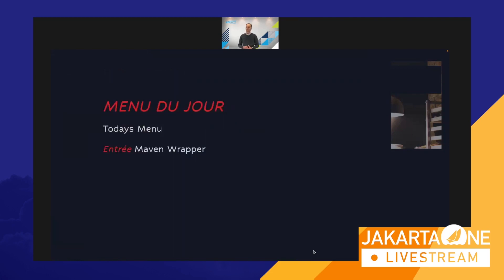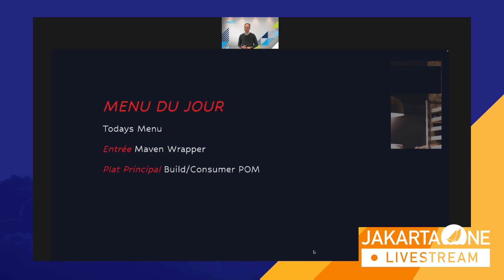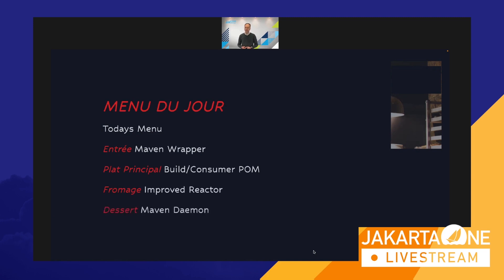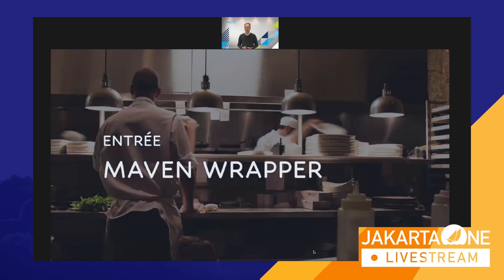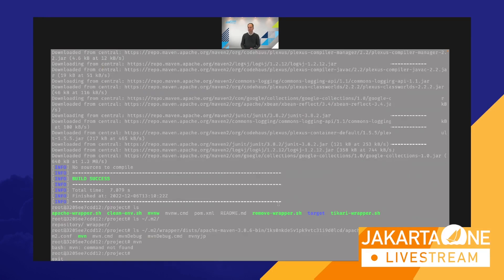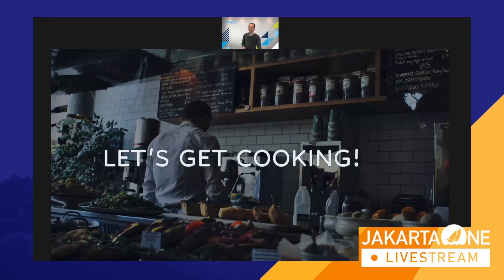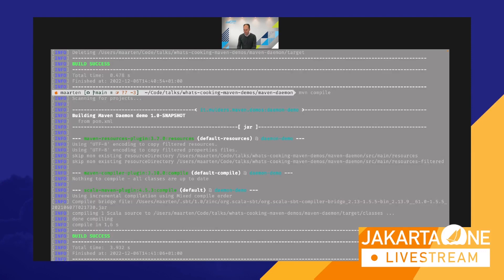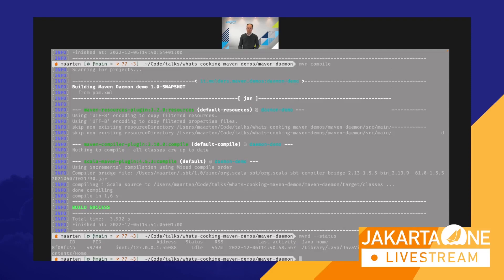What's Cooking in Maven? - JakartaOne 2022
It’s been over 10 years since Maven 3 saw the light, bringing initial multi-module support. Later releases brought a lot of improvements, bug fixes, and of course coloured output.

But the Maven community hasn’t been resting on their laurels. A lot of effort has gone into the future of Maven. You may have heard about Maven 4, Maven Wrapper, or Maven Daemon. Why should you care? And how will it change the way you use Maven? I will show you by using the latest snapshot builds of Maven - time will tell if that’s a brave or a stupid idea…

Join me to find out what the future of Maven has for you!

Jakarta EE gives developers a comprehensive set of vendor-neutral, open specifications that are used for developing modern, cloud native Java applications from the ground up. With Jakarta EE, technology developers and consumers can be confident they have the best technologies for developing cloud native, mission-critical applications. And they can build on decades of Java developer expertise to move existing workloads to the cloud.